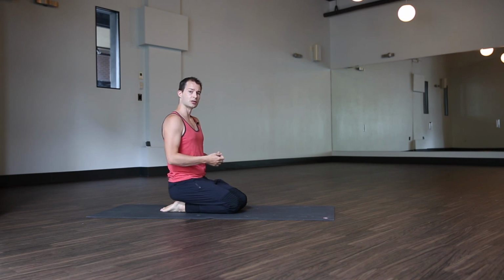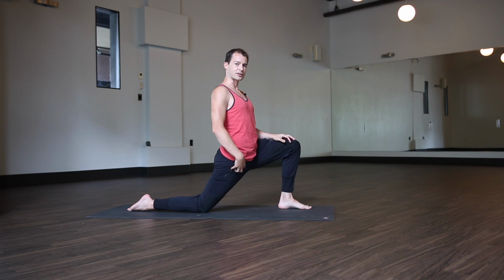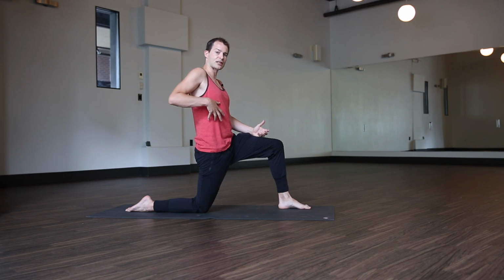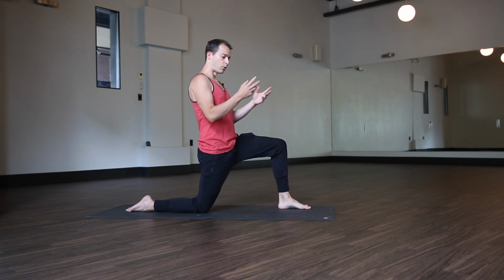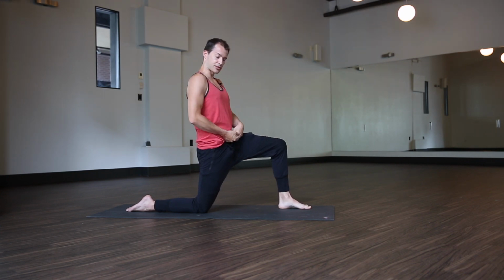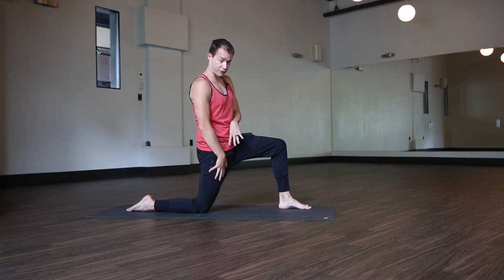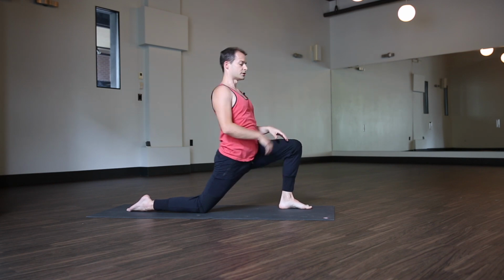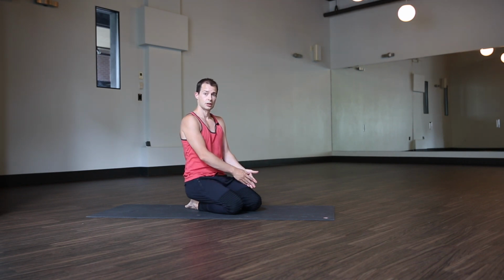Activate & Better Your Low Lunges (Anjanayesana) in Yoga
Small tweaks to this traditional pose will create a stronger, healthier, active range of motion.

Tate Englund Yoga recommends that you consult your physician regarding the applicability of any recommendations and follow all safety instructions before beginning any yoga or exercise program. When participating in any yoga, exercise or exercise program, there is the possibility of physical injury. If you engage in Tate Englund Yoga channel’s videos, you agree that you do so at your own risk, are voluntarily participating in these activities, assume all risk of injury to yourself.